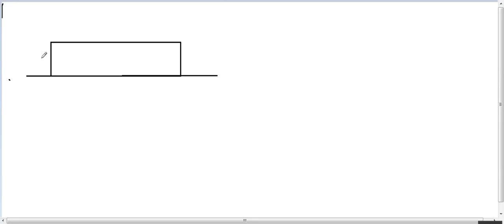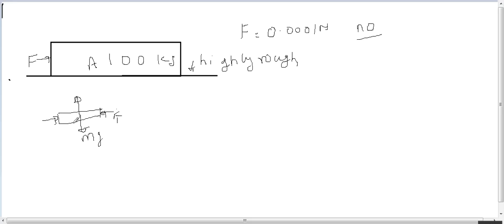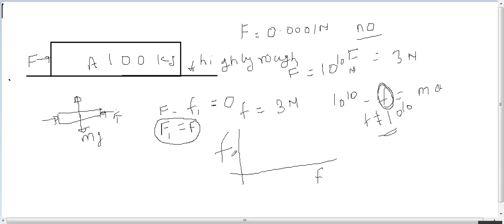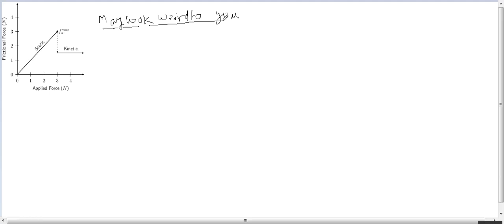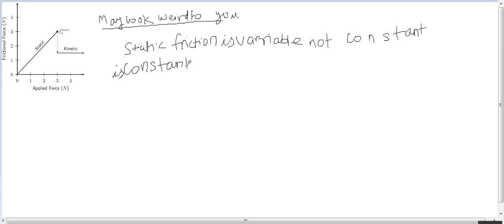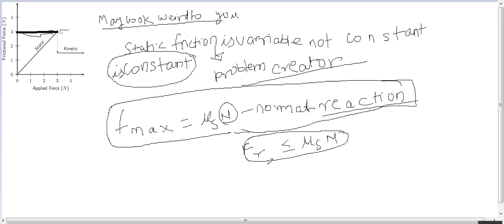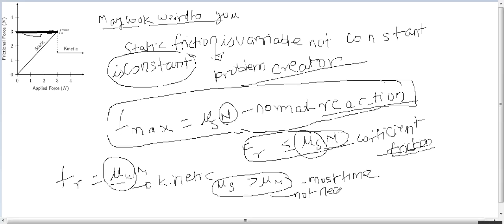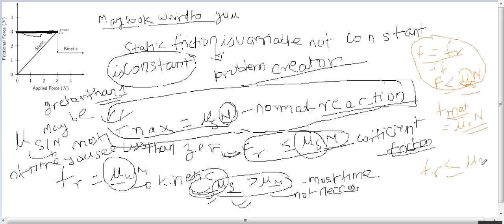friction lecture 2